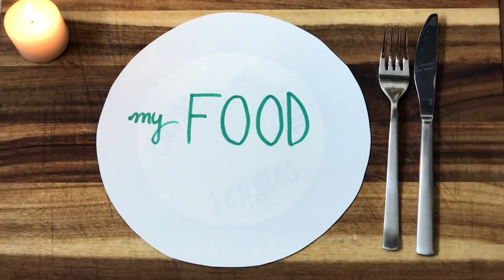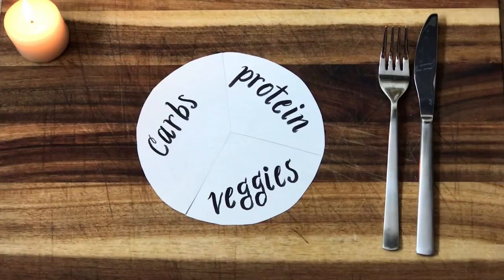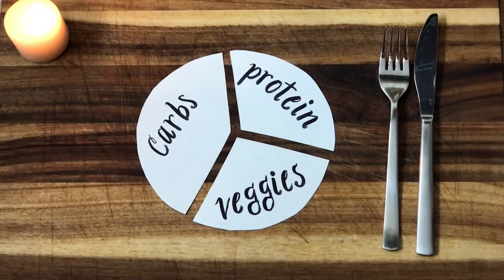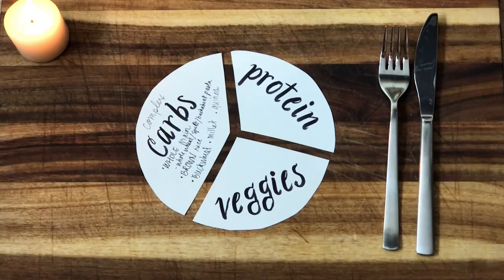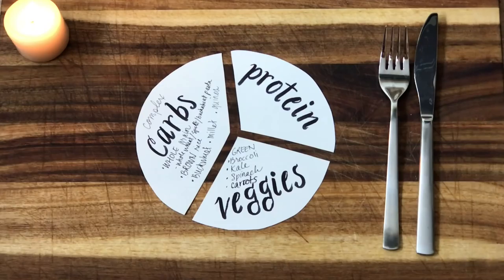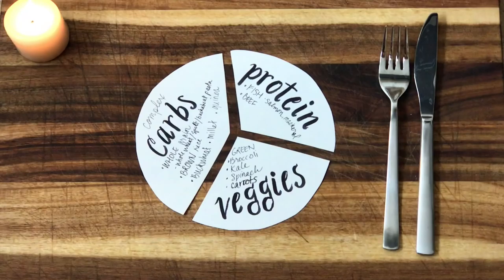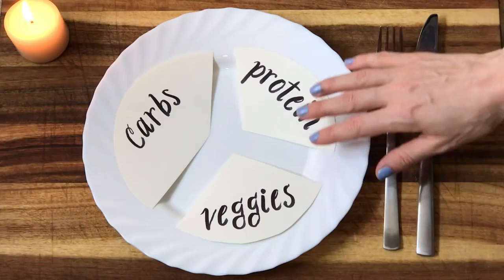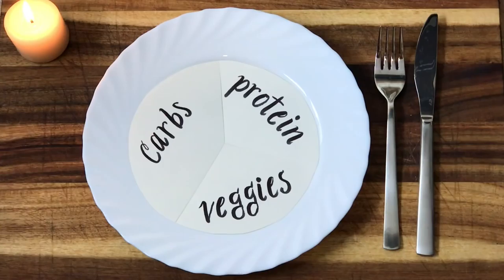Healthy Meals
EDIT: I say 60% carbs, but obviously I meant 40%. Carry on.

Learn how I eat and how much I eat. I prepare a healthy meal and snack today!